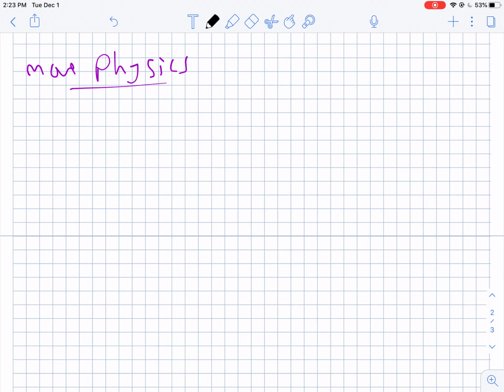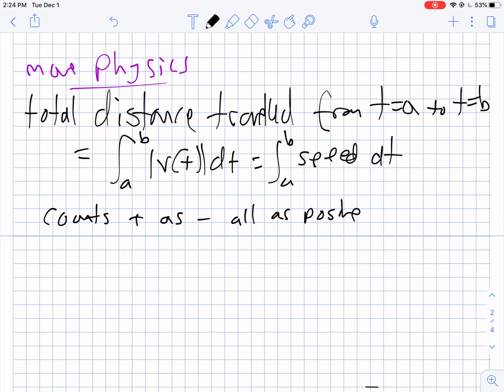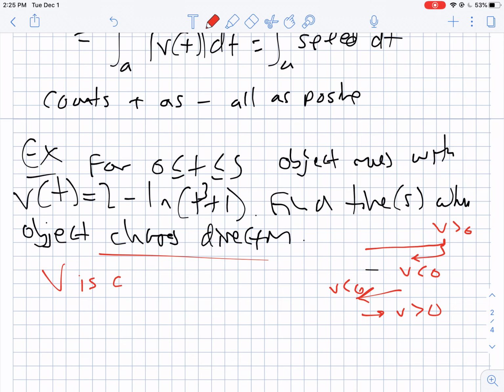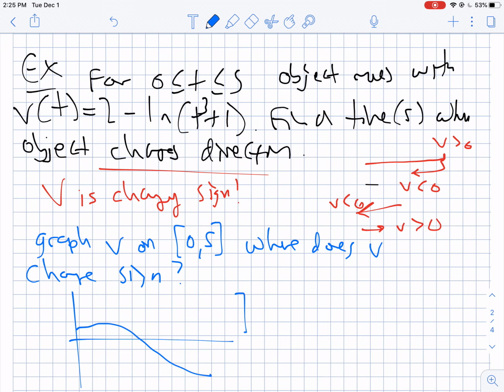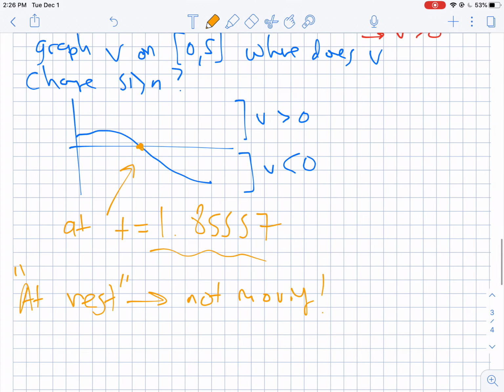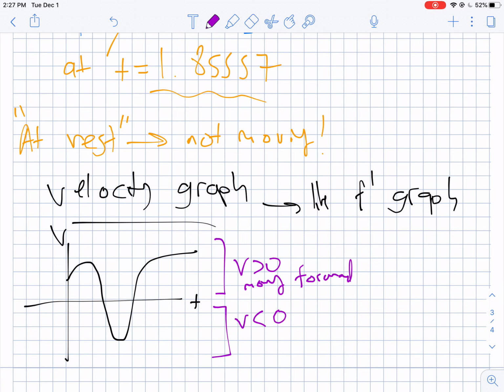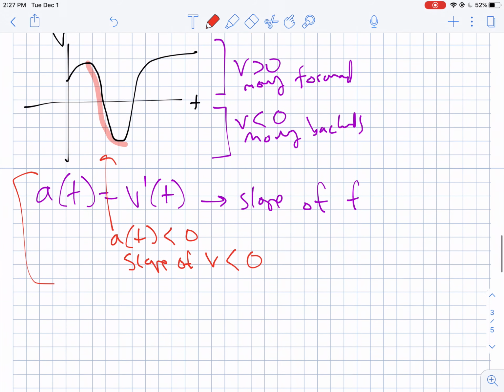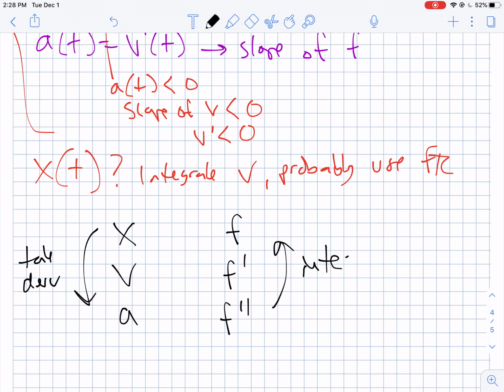Physics bc part two